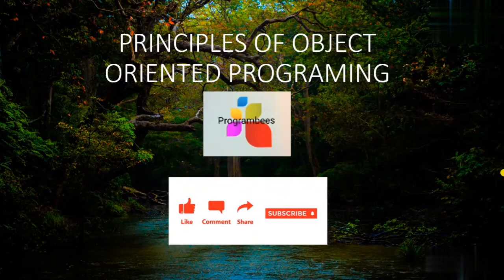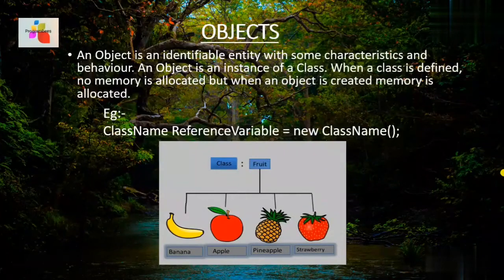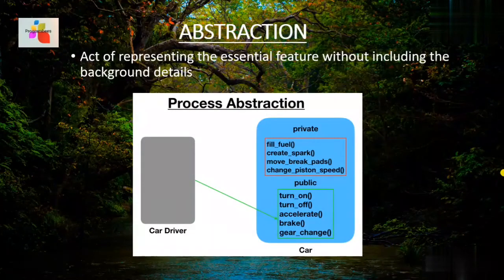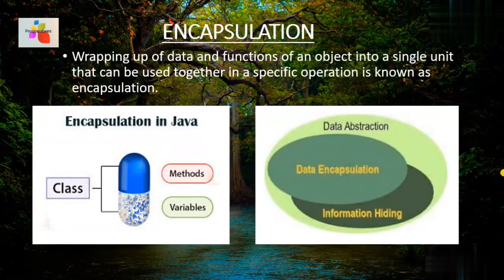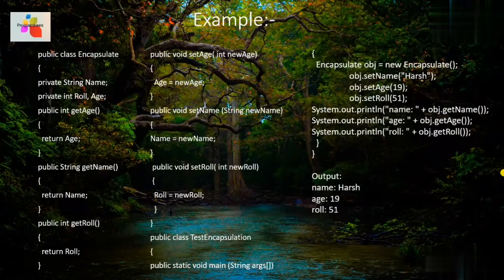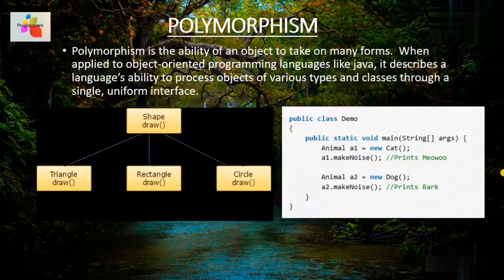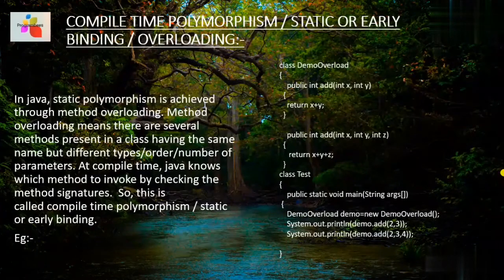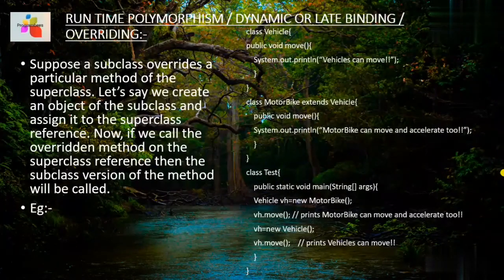PRINCIPLES OF OOP | CLASS | OBJECT | POLYMORPHISM | ABSTRACTION | ENCAPSULATION | INHERITANCE